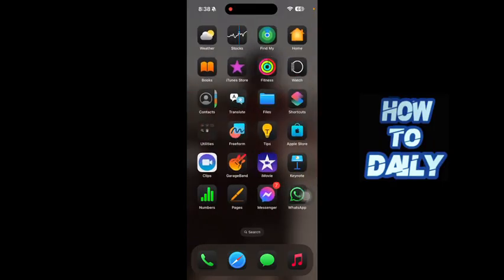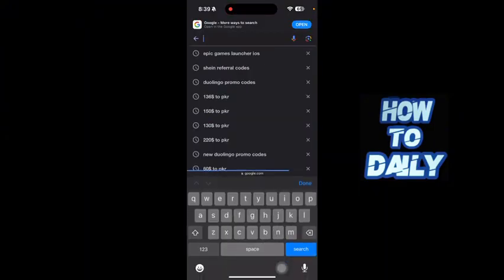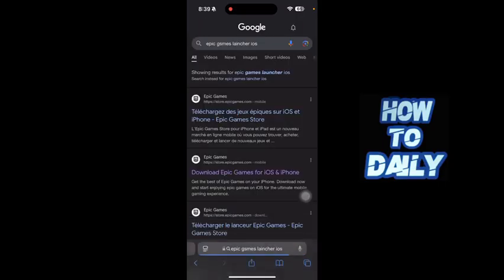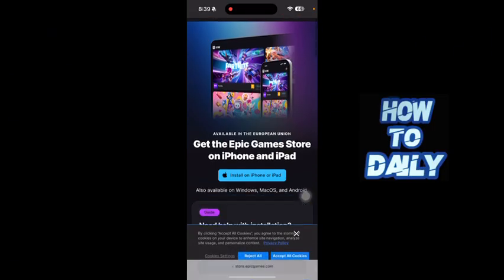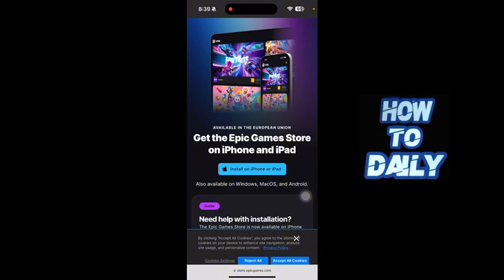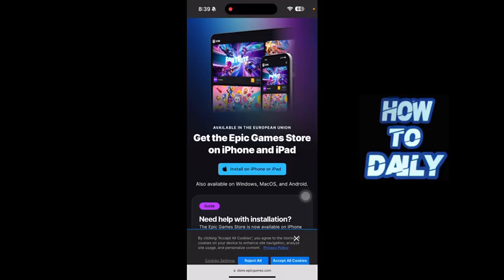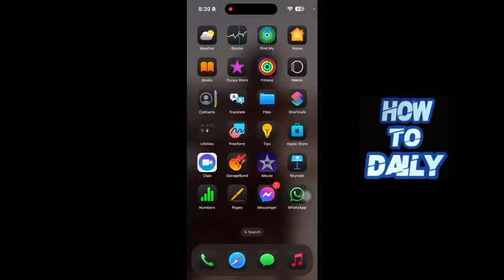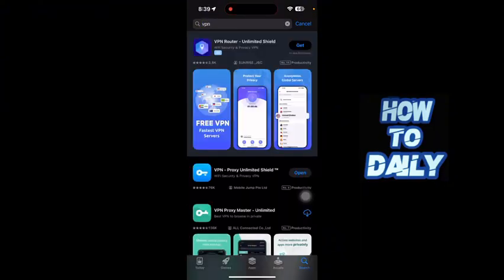How To Download Fortnite Mobile From ANYWHERE On IOS 18! | UPDATED 2024 GUIDE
Want to play Fortnite Mobile on your iPhone in 2024? This updated guide will show you how to download and install Fortnite Mobile on iOS 18, even if it's not officially available in your region! We'll walk you through the steps to get your hands on the game and start battling with your friends. Get ready to jump into the action! Let’s get started!